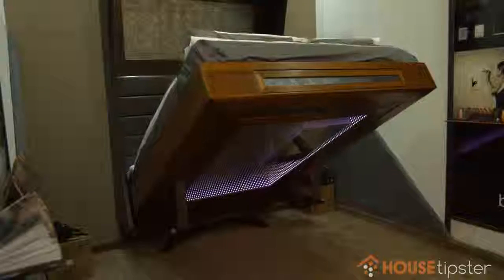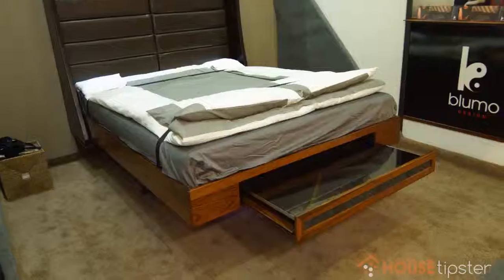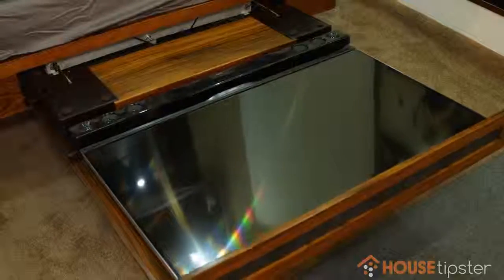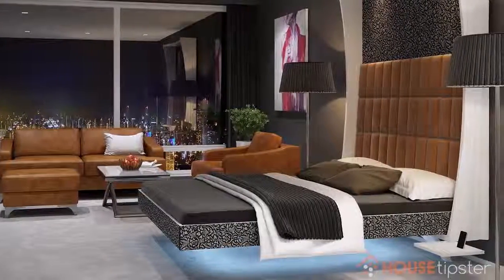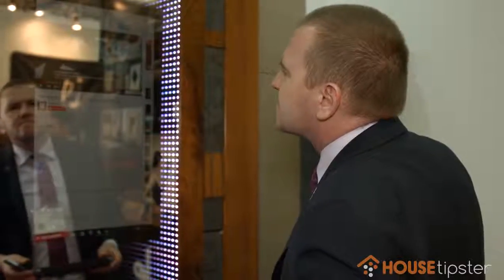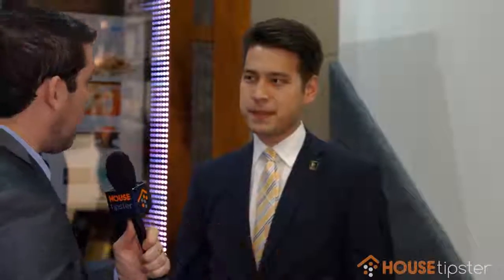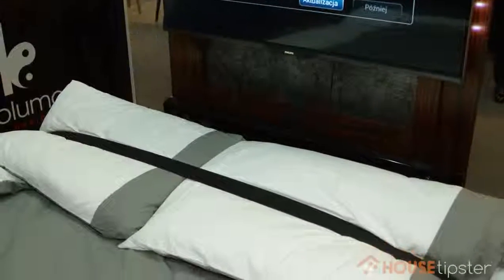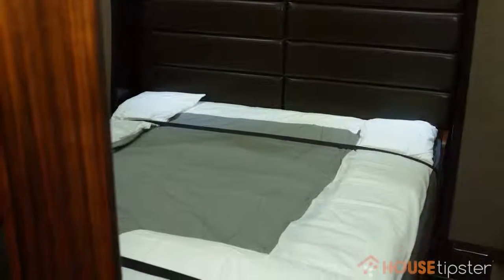Floating Bed & PC/TV combo by Blumo Design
Architectural Digest Design Show 2016 NYC
A blend of multimedia features integrated into beautiful furniture. From the aesthetic, to the function, this is pure genius.